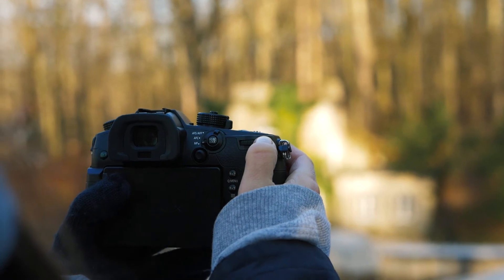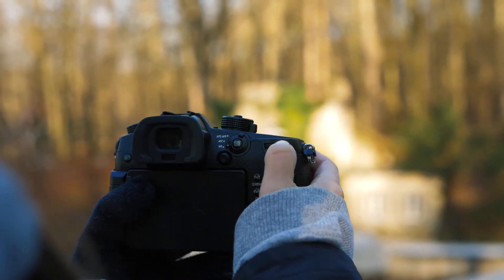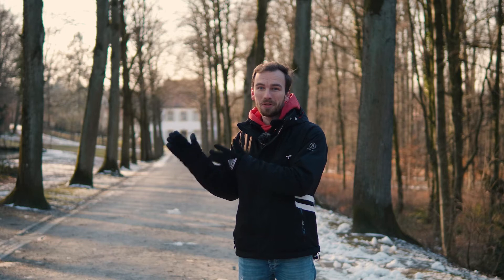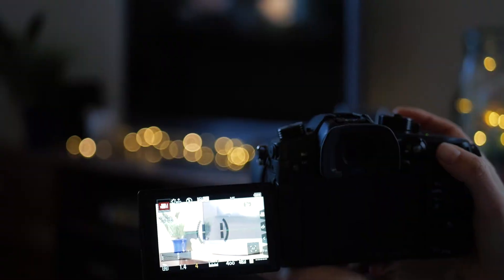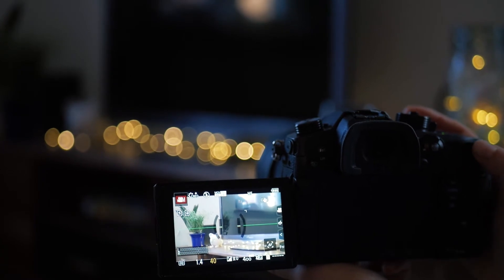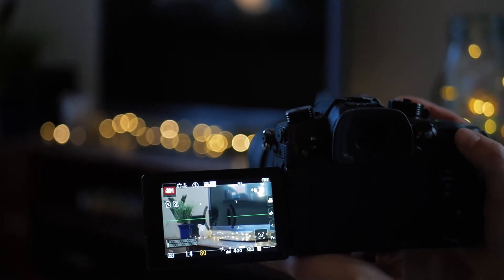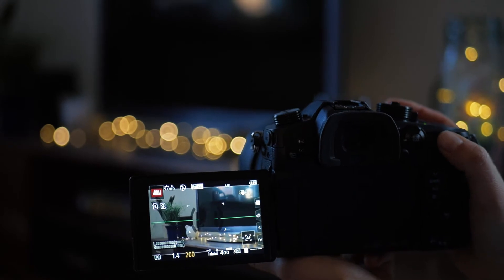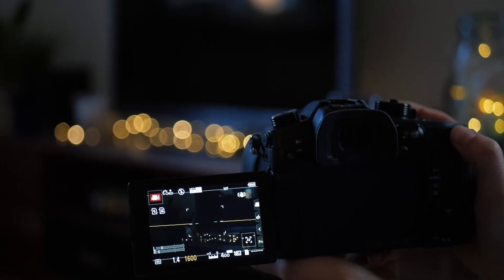FILMMAKING TUTORIAL : SHUTTER | Course #3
Hi Guys,
since most of you asked me to teach filmmaking I'll do a series of the filmmaking basics. In this video we're talking about the Shutter speed. Enjoy!

My Cameras:
Panasonic GH5
Panasonic G81
Panasonic G70
Canon 100d

My Lenses:
Sigma 18-35mm 1.8
Sigma 18-200mm
Sigma 30mm 1.4
Leica 12-60mm
Panasonic 12-35mm
Panasonic 25mm
Panasonic 42.5mm
Canon 50mm 1.4
Samyang 14mm 2.8
Metabones Speedbooster

Tripods:
Fluid Head
Zhiyun Crane Gimbal

Drone:
Dji Mavic Pro
Dji Phantom 4 Pro

Sound:
Zoom H1 Recorder
Edutige Lavalier Mikro
Ubegood Lavalier Mikro
Rode Video Micro
Blue Yeti

ND Filter:
K&F Concept